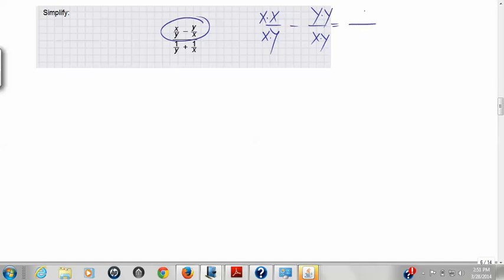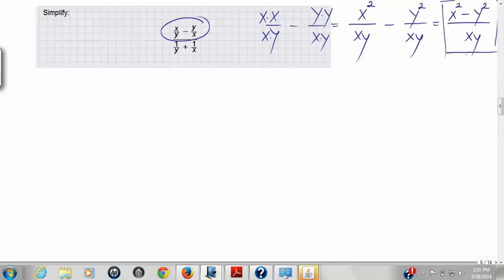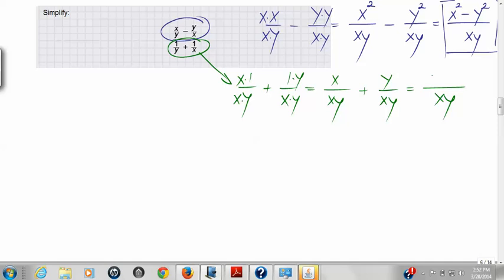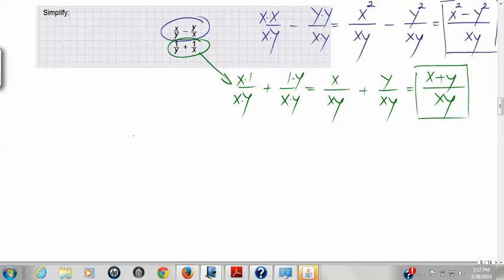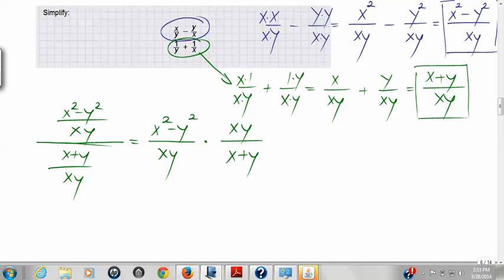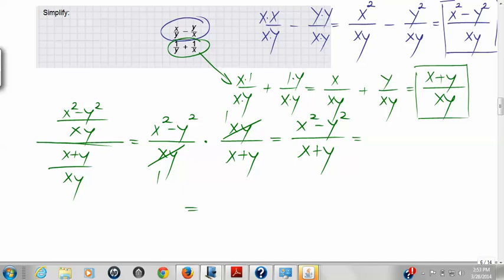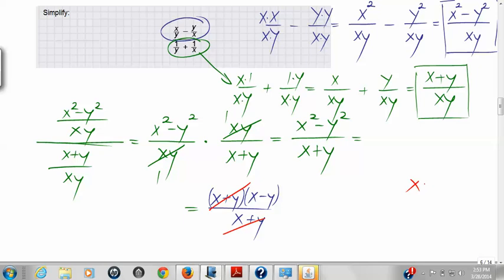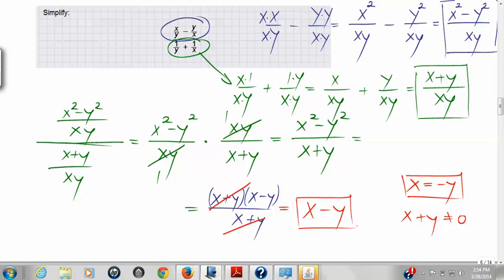HSPE simplifying rational expressions 4